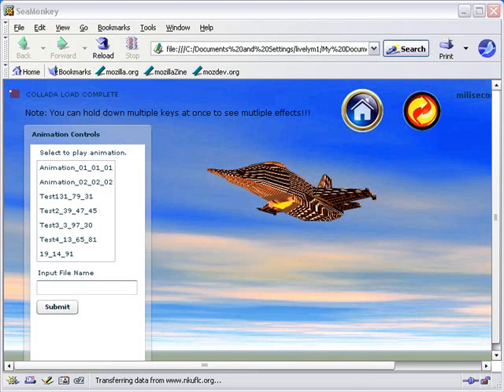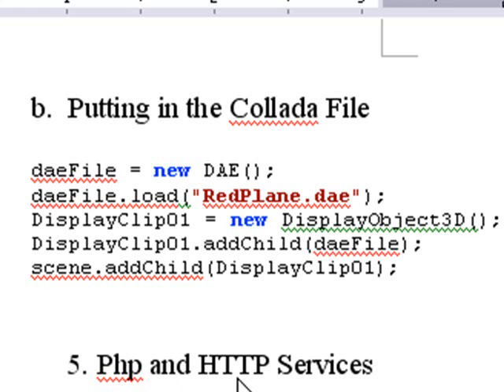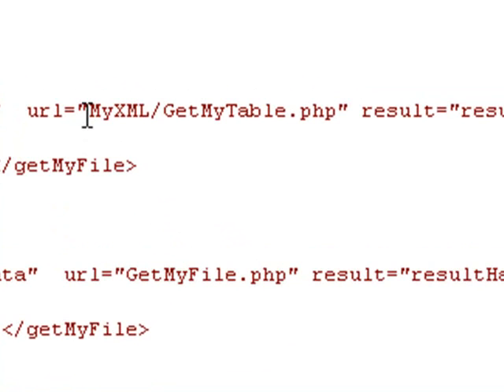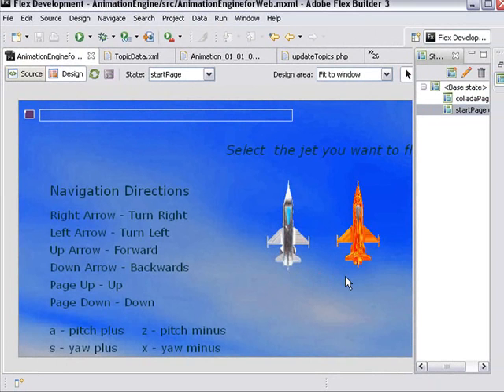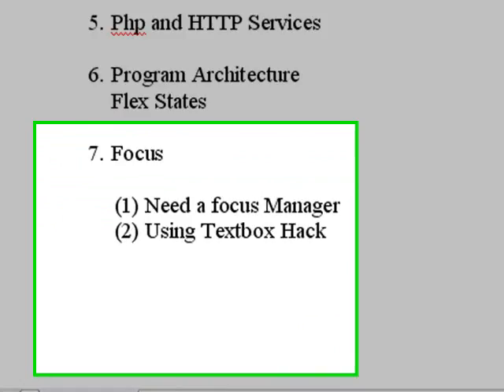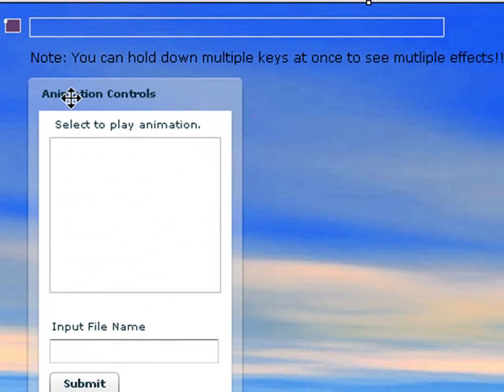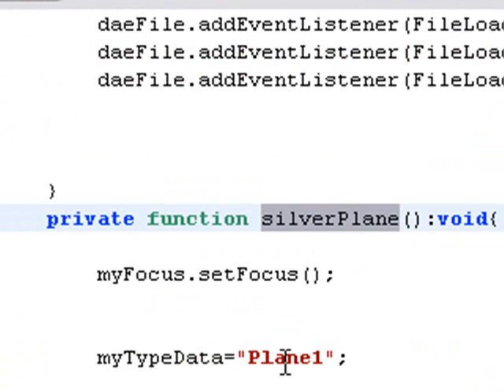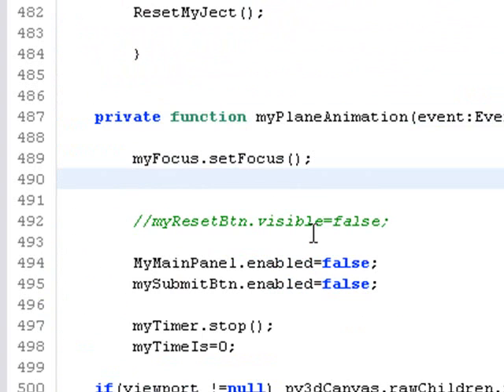(5 of 6) Flying Around in PV3D Pt 3 andFlex 3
In this tutorial, we finish the series on Flying Around in PV3D. Here are a series of resources for the tutorial:

1. Get the Jet Model at

(2)Download the Source Code from

(3)  See a Tutorial on how to use at

(4)Try the Code out at